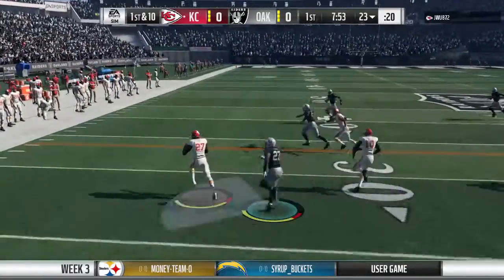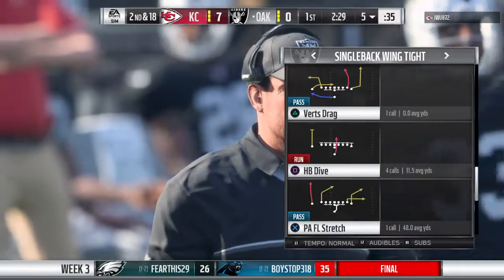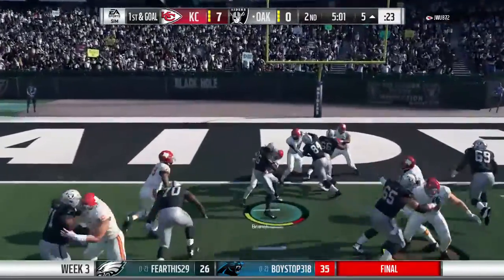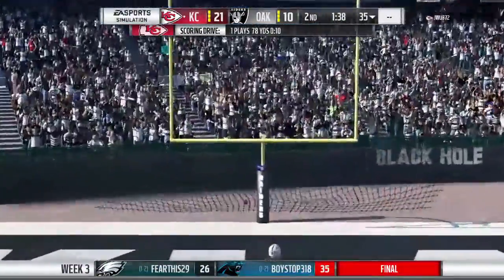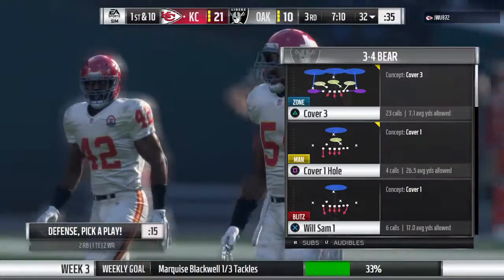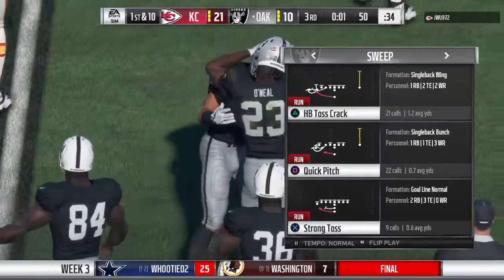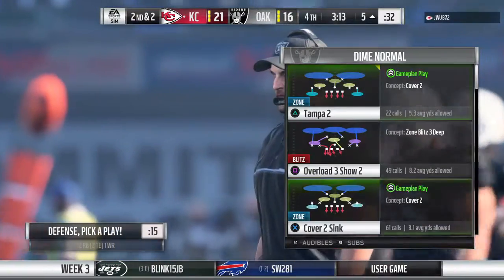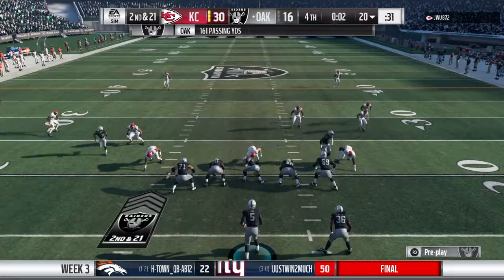Mr--G-R-I-M's Live PS4 Broadcast